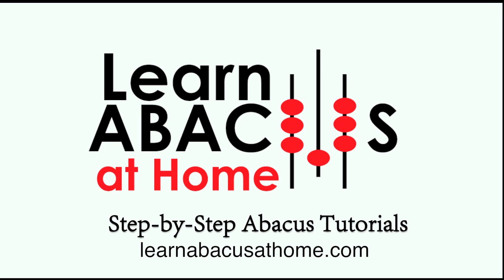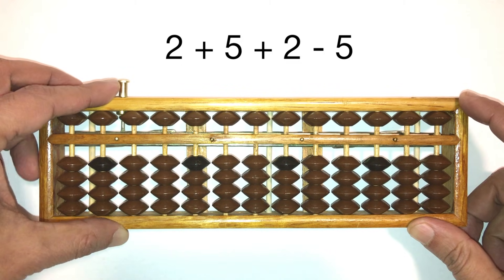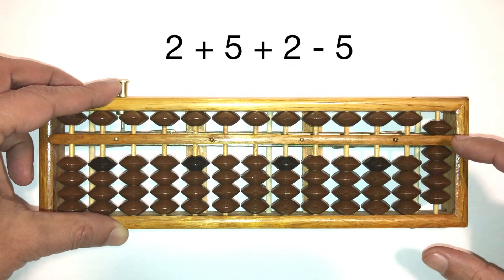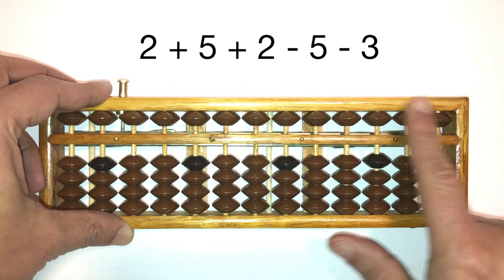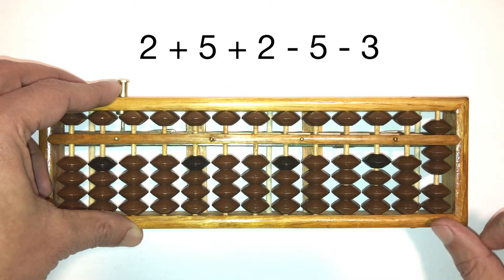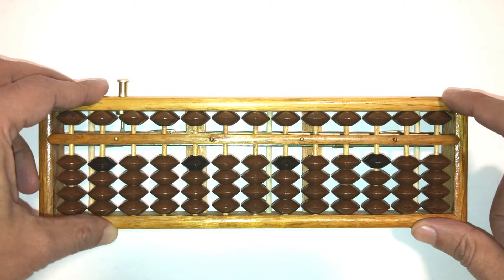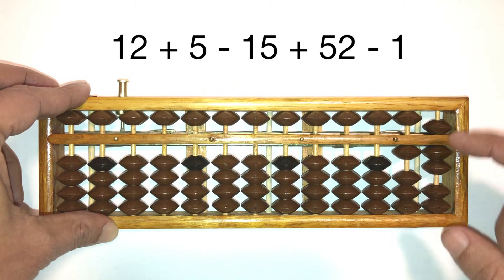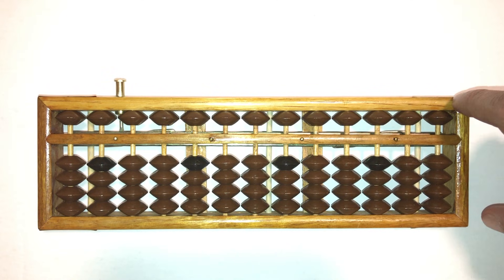Lesson 2 - How to use the Abacus aka Soroban? Simple Addition & Subtraction Questions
This lesson teaches introduces how Abacus is used to do Simple Math Questions.

For comprehensive Abacus Training and resources to help your child Excel in Math and build a Strong Math Foundation,